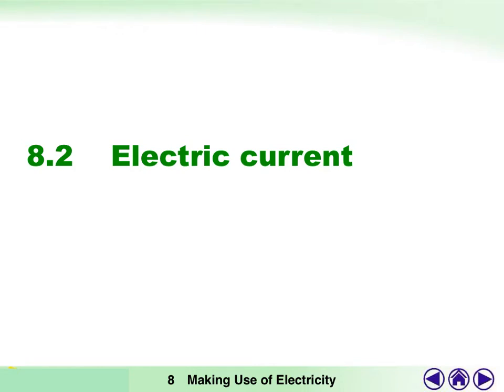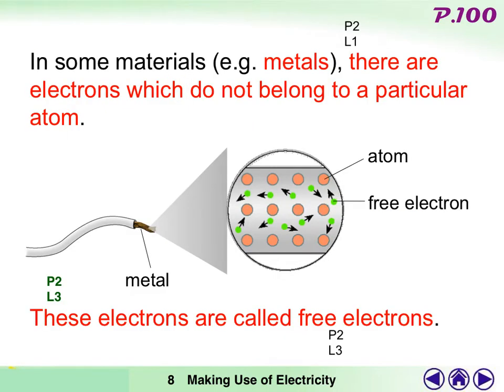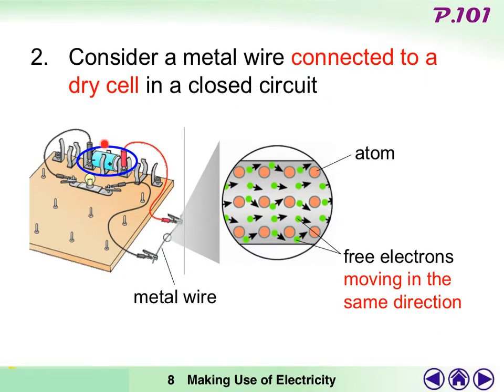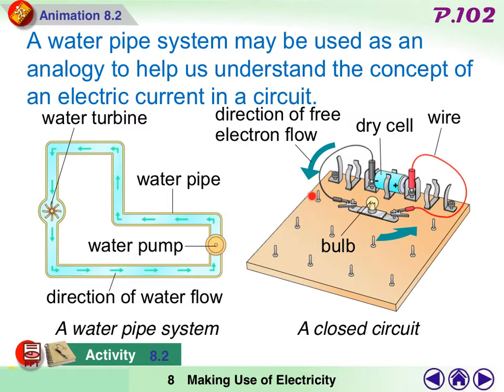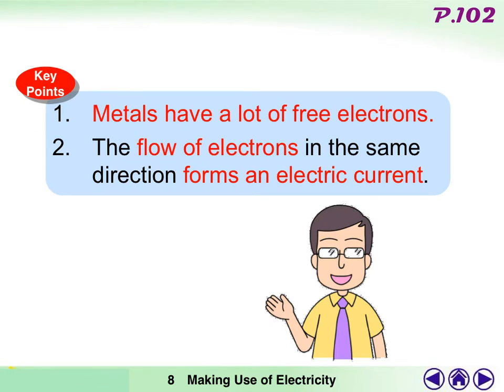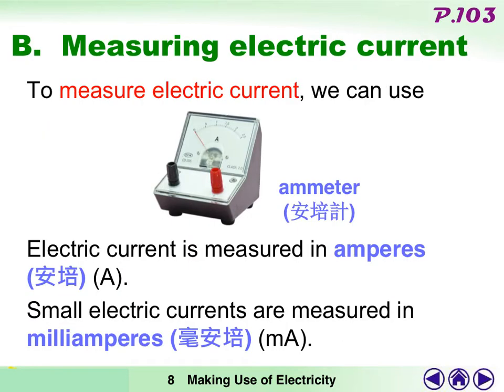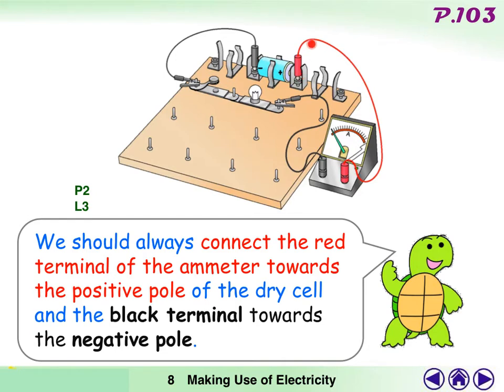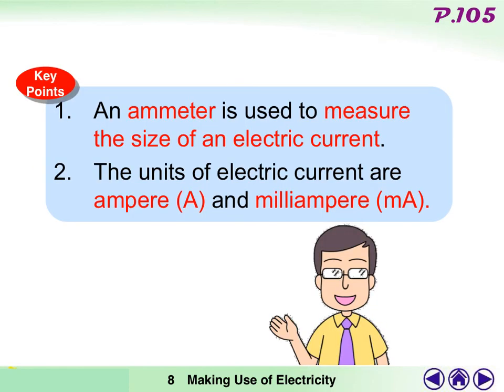[Science] Lecture 8.2 Electric current_Eng